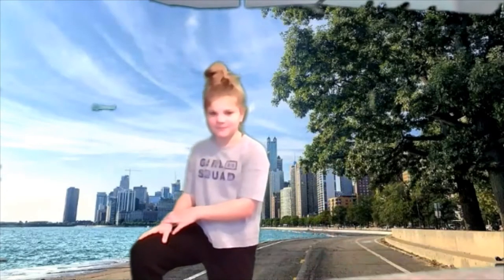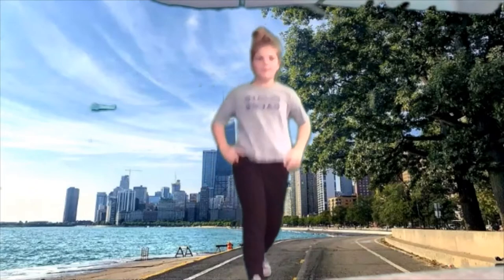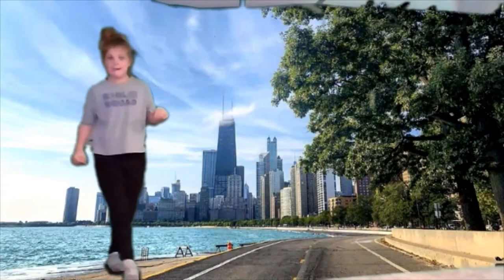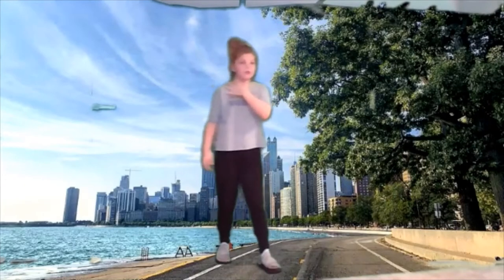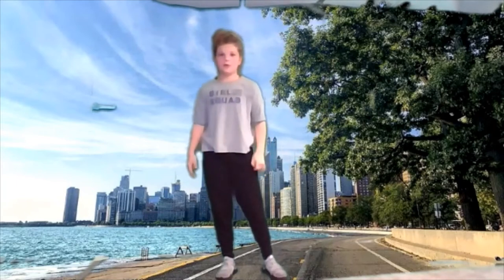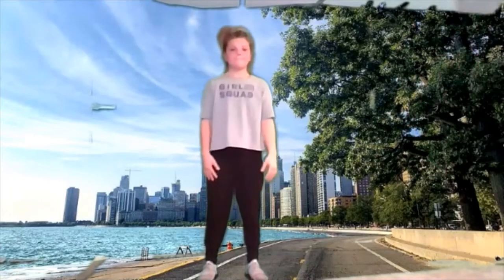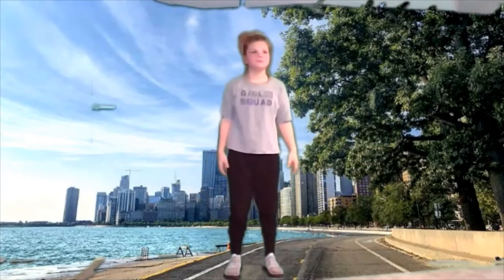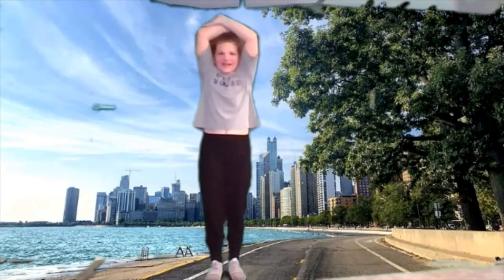enerGEEwhizz kids fitness At Home Workout Run for the Races 2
We're "virtually" heading to the running path of the Chicago Lakefront to work on more fun running drills and exercises to develop our running skills.  This is perfect for kiddos getting ready for running races like the Kids Run this City Race in Chicago May 17, 2020.